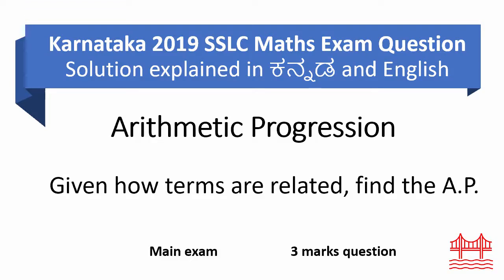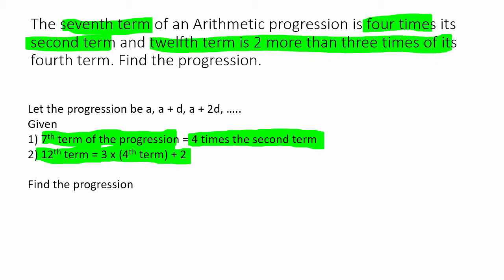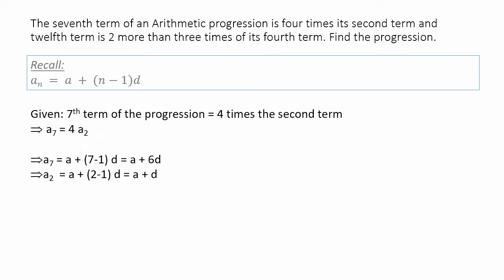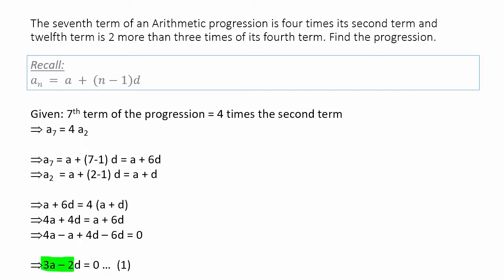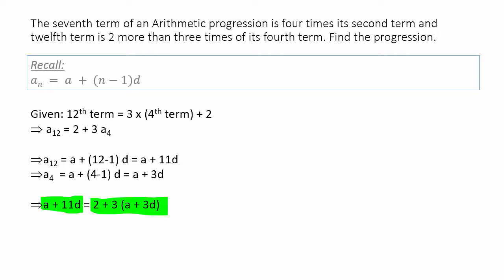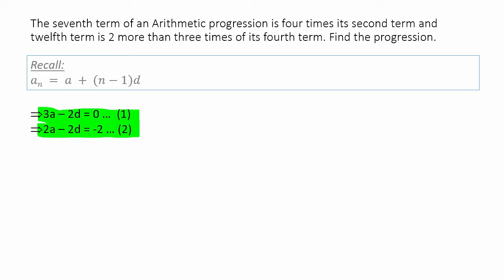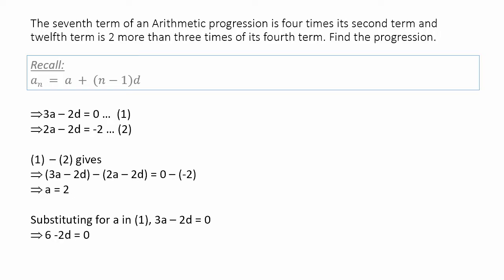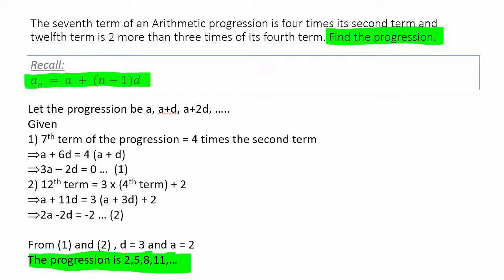Arithmetic progression 3-mark question | 2019 Exam Answer Key | KSEEB 10th Maths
Question: The seventh term of an Arithmetic progression is four times its second term and the twelfth term is 2 more than three times its fourth term. Find the progression.

In this video, let us solve a 3-mark Arithmetic Progression question from the 2019 Karnataka SSLC Maths Question Paper.

ಕನ್ನಡ and English Explanation by Kaveri Bridge team